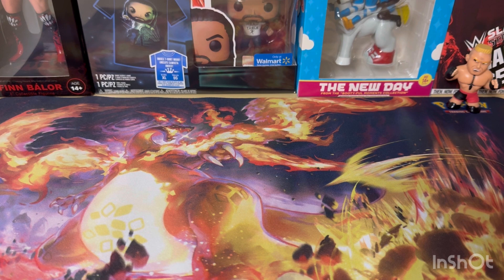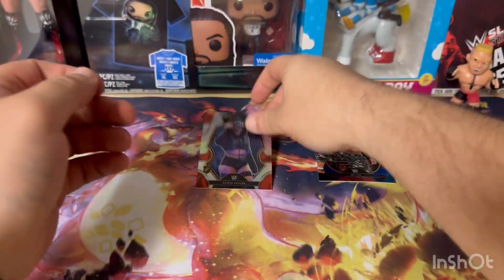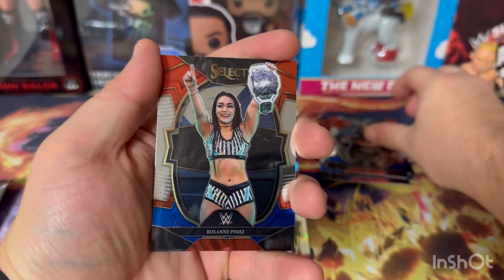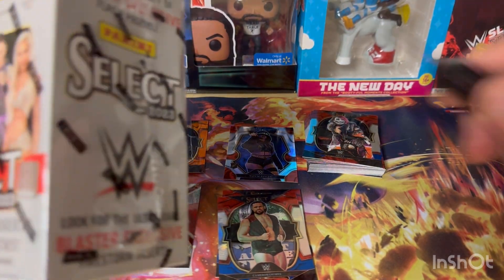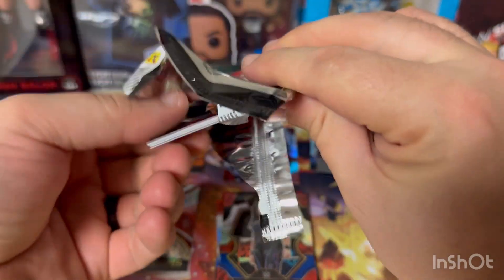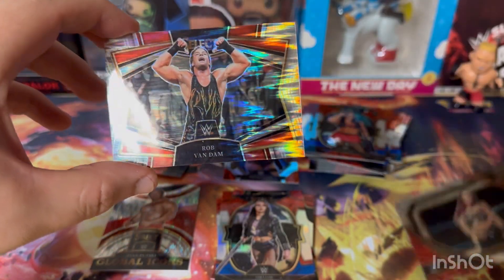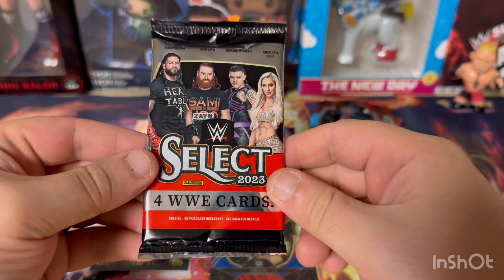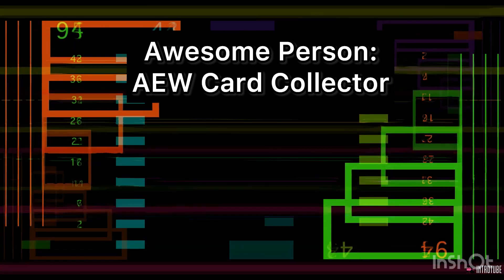Our Luck Runs Out?! WWE Panini Select 2023 Blaster Box Opening!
Stay for the Hits!